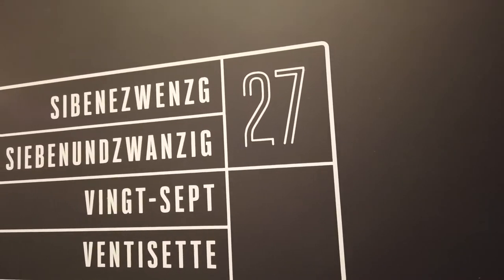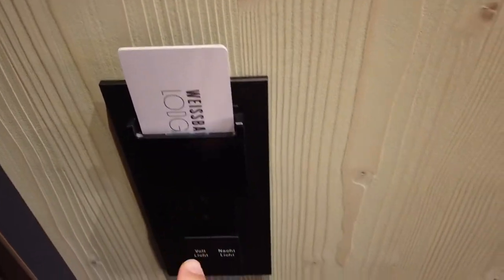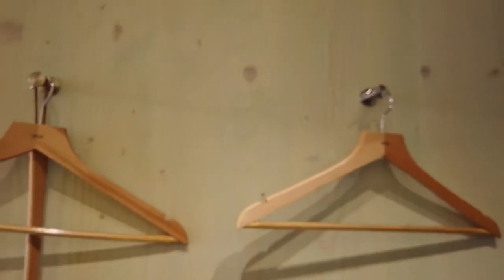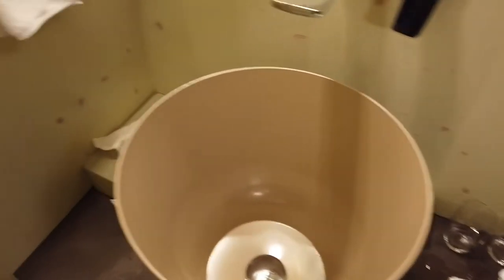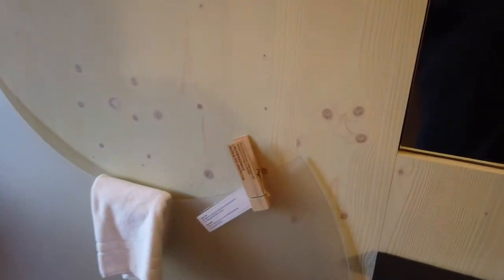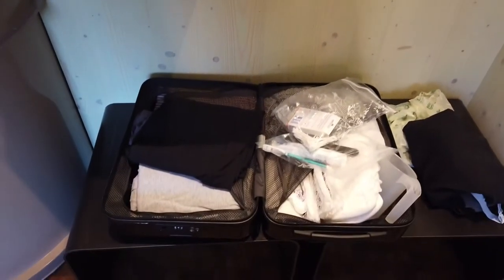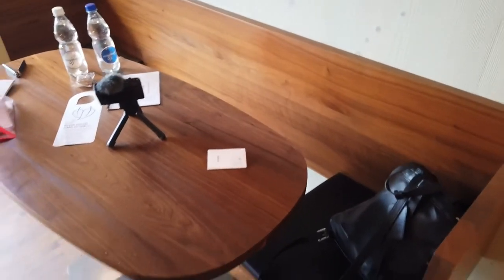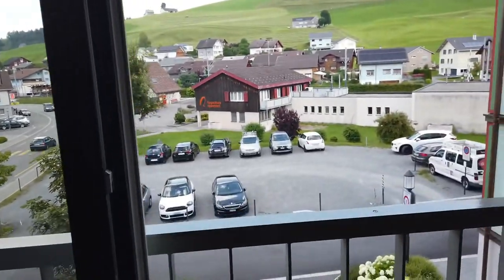Room Tour Weissbad Lodge | MedCinds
I am showing you the place I’m staying tonight.